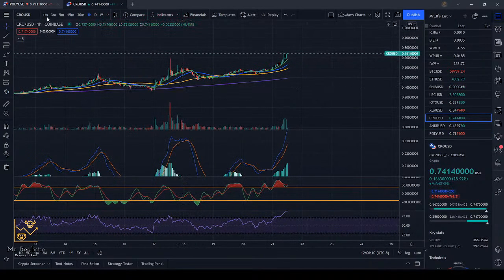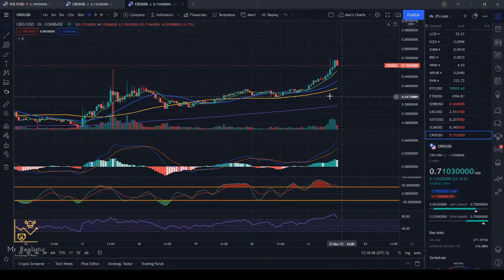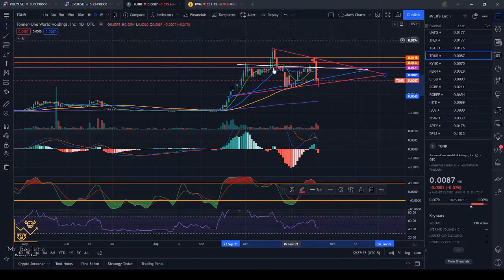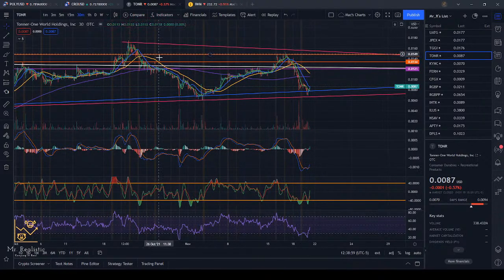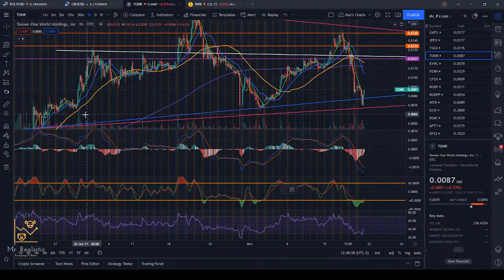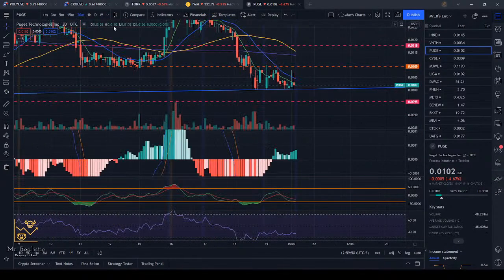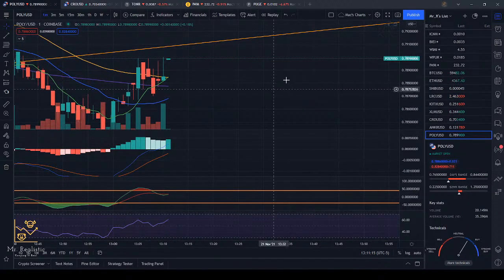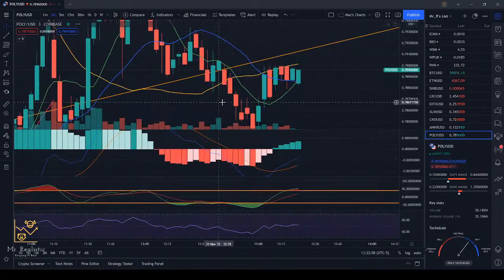Bearish or Bullish 11/21/21